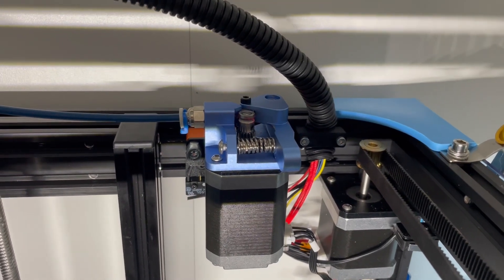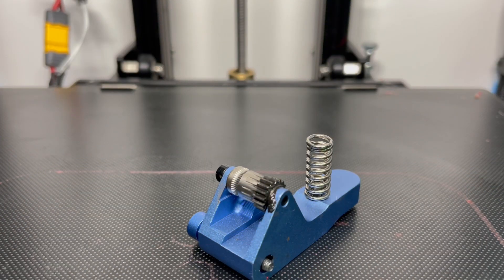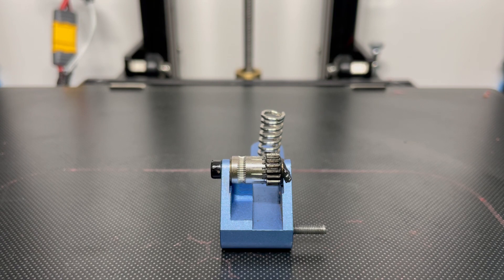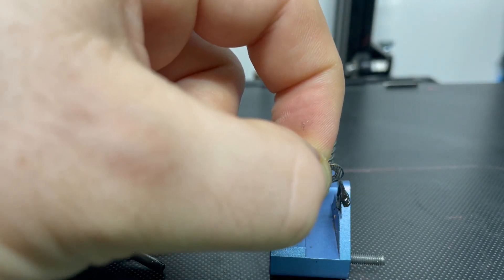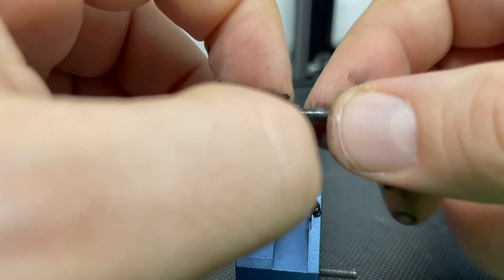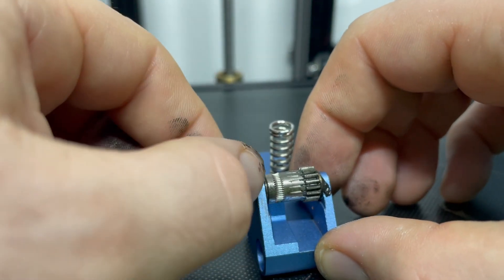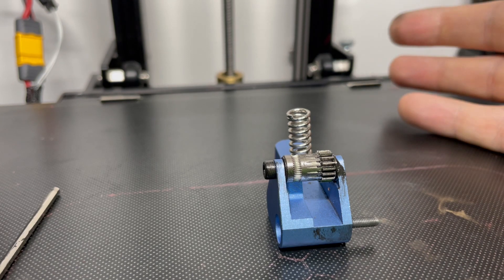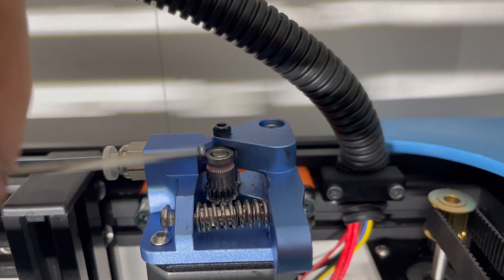Ender 6 Mechanical Issue Part 1 - Dual Drive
Here i show you a minor, or mayor, mechnical problem with the Dualdrive Extruder from the Ender 6.

For the grease you can use any kind of Multi-Purpose grease... but for those who wanna be sure...here is a Link: